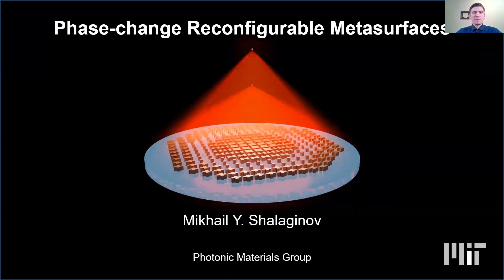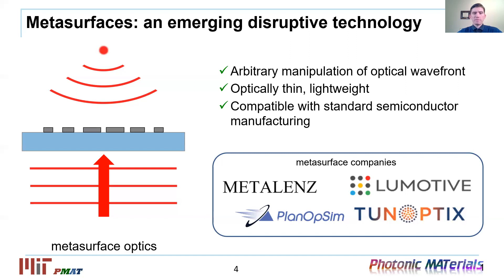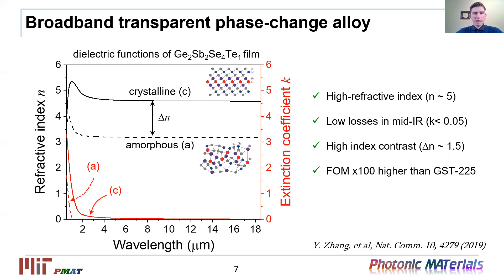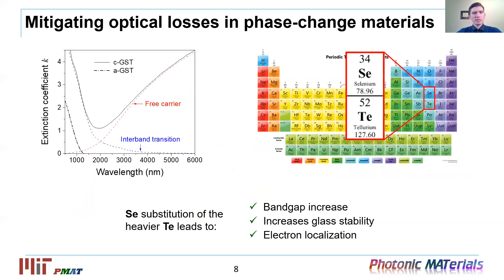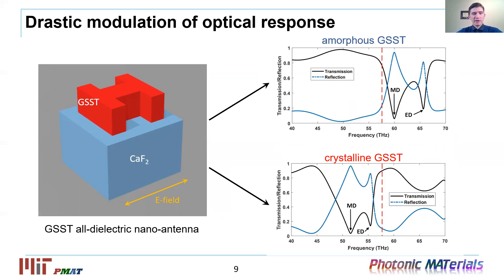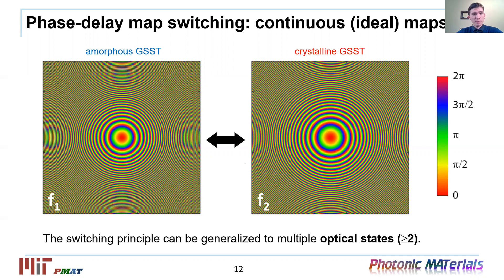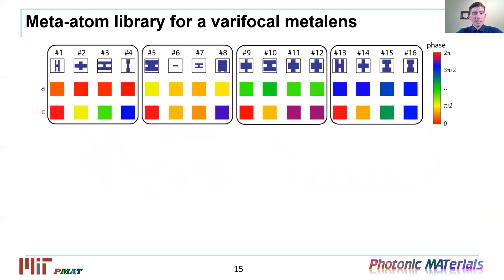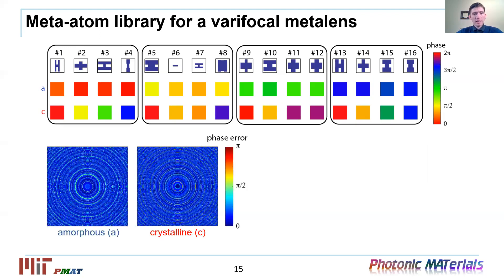Phase-change Reconfigurable Metasurfaces @ IEEE COMCAS 2021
Optical metasurfaces, i.e., ultra-thin arrays of sub-wavelength antennae, have enabled a new range of photonic devices with unprecedented functionalities in sculpting wavefronts and substantially reduced form-factor. Special interest has been drawn to a class of so-called ‘active metasurfaces’, whose optical properties can be modulated post-fabrication, particularly by non-mechanical effects. In this talk, I will present our team’s approach to implementing reconfigurable meta-optics by leveraging low-loss phase-change materials, exemplified by Ge2Sb2Se4Te, and novel design switching methodology. Based on both material and design advances, we demonstrated a mid-infrared varifocal metalens that features aberration-free imaging, unprecedentedly low cross-talk with a contrast ratio of nearly 30 dB, and considerably enhanced focusing efficiency exceeding 20% in both states. These research findings open up new avenues for further development of ultra-compact reconfigurable optical devices for imaging, sensing, display, and optical ranging applications.